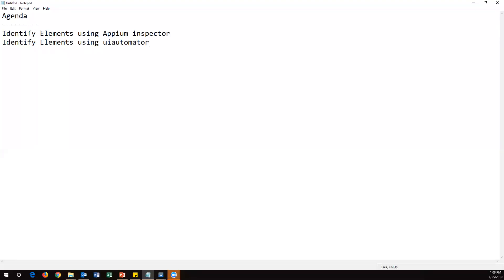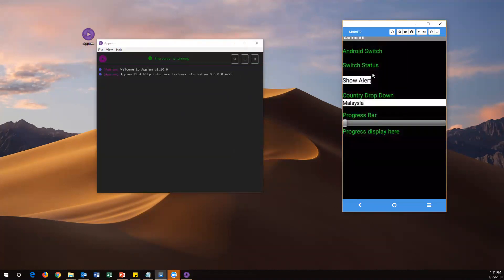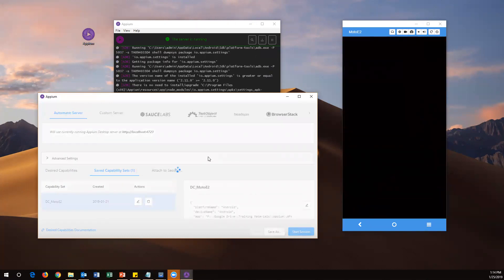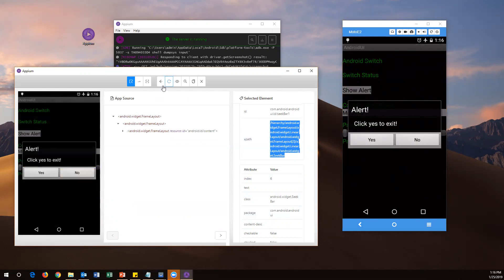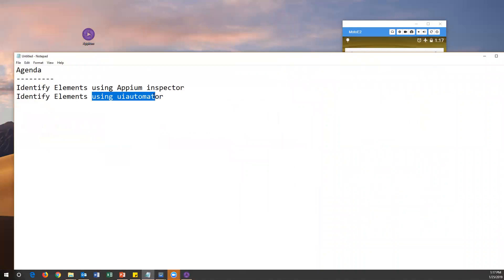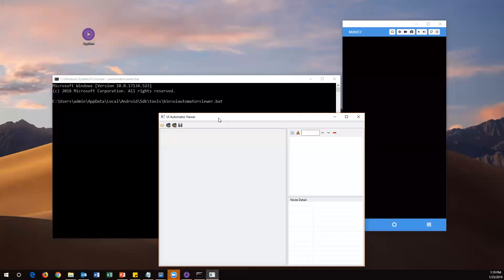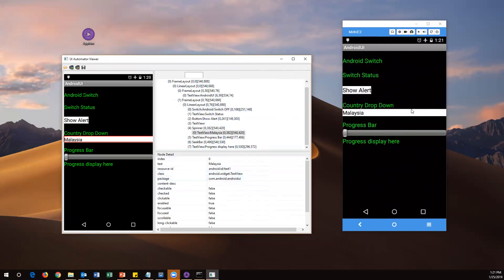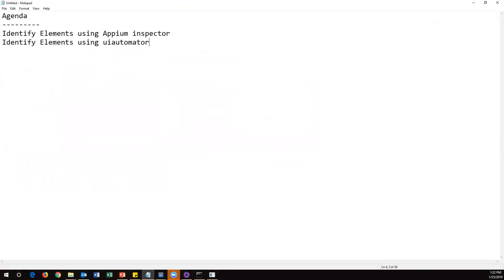Appium Tutorial 8: Identify Elements using Appium inspector & SDK uiautomator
Topic : Identify Elements using Appium inspector & SDK uiautomator